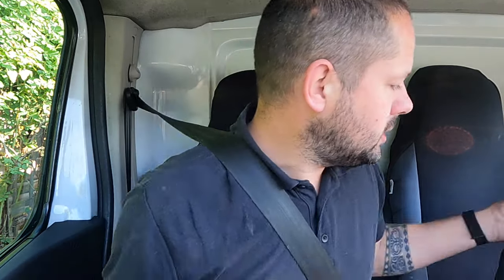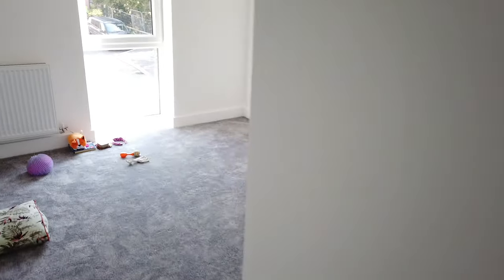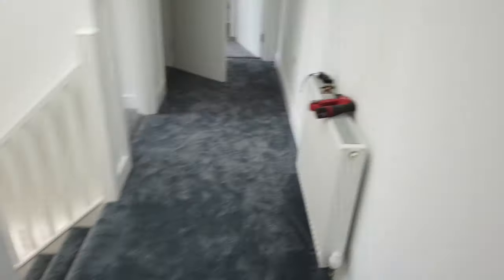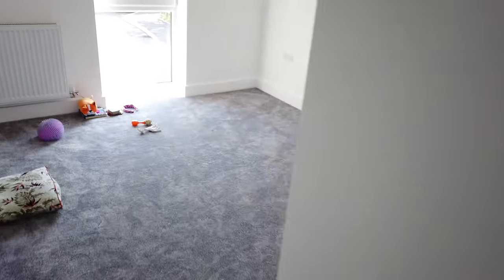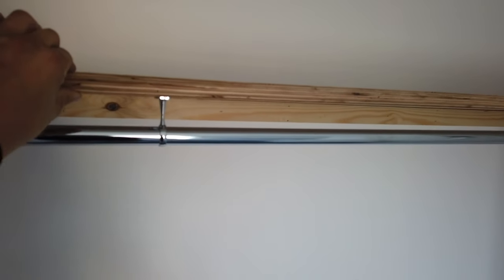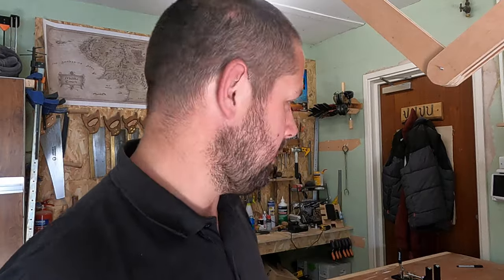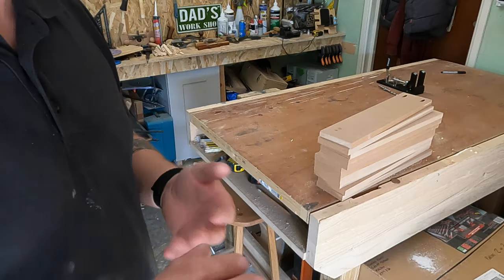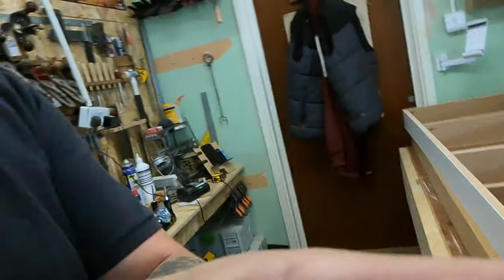Day in the life of a carpenter ep.2